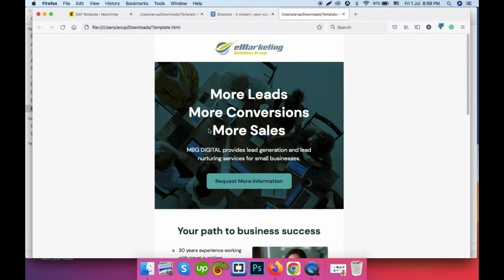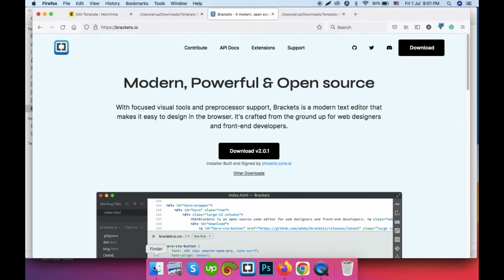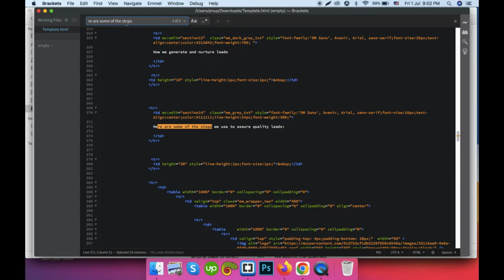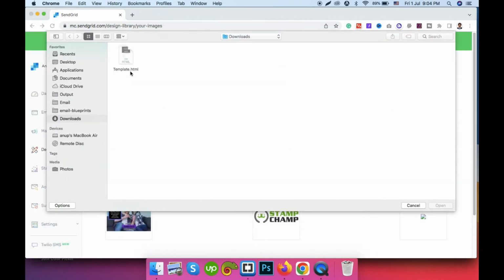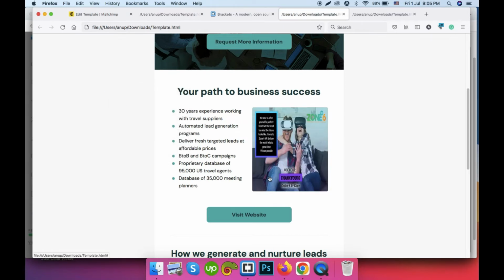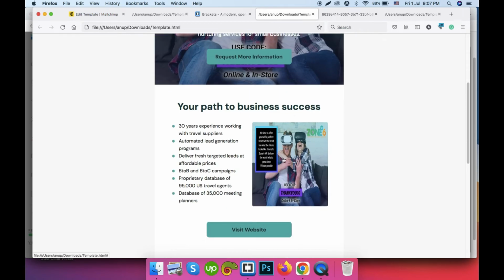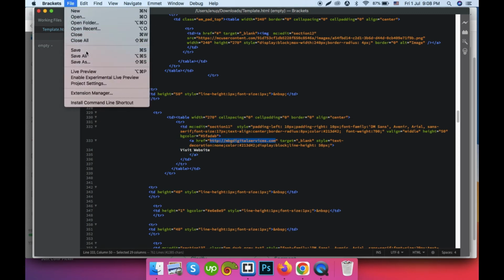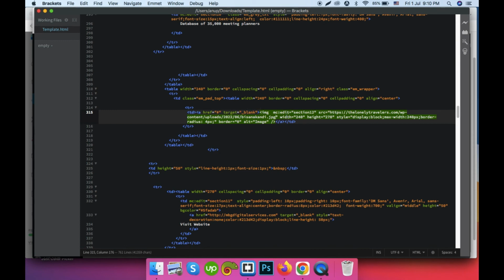How to edit Html email template without html knowledge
In this video, I'll show you how to edit a custom HTML email template without HTML knowledge in this video. This is for basic editing like an existing content update. I'll post a new video for more extensive editing like structural changes, removing or deleting blocks, etc. Follow the channel to stay updated. Thanks